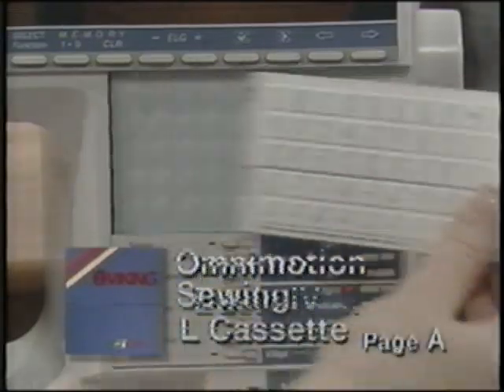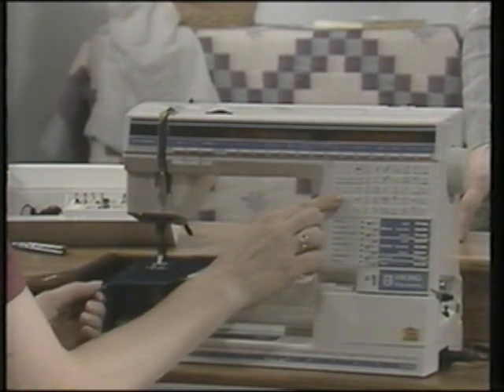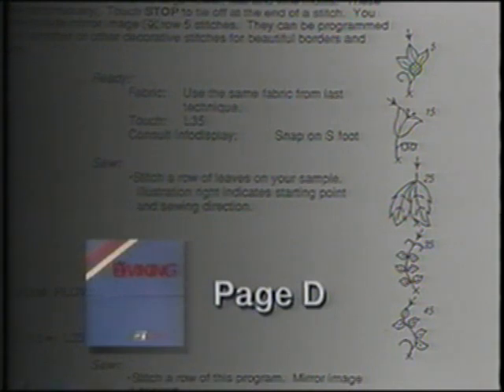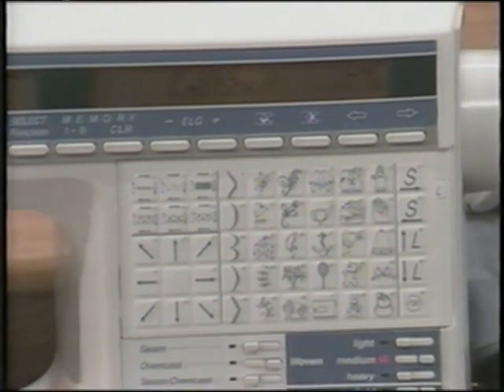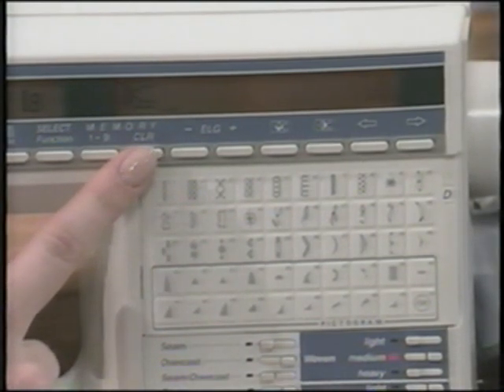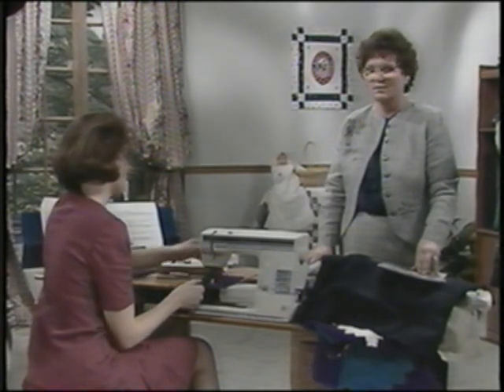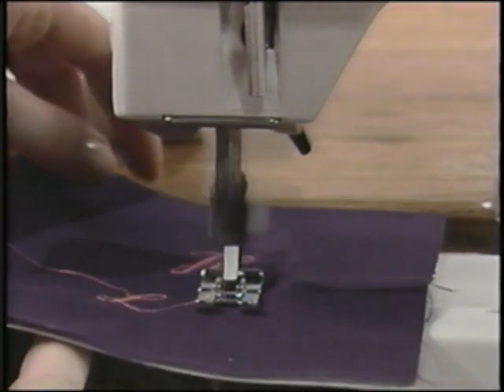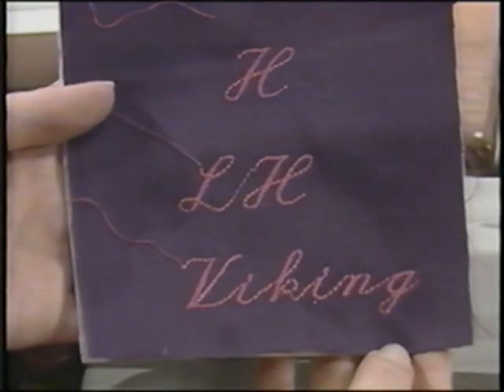Husqvarna Viking #1 Owner's Handbook Video (Part 3)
This video is the last part of the series, you can find the other videos at:

Content of video: Husqvarna Viking #1+
1.- 00:00 Omnimotion Sewing "L" Cassette
2.- 02:26  Omnimotion Stitching -Directional Sewing
3.- 03:41 Extra Wide Edging and Scallops
4.- 05:49 Leaves, flowers and vines
5.- 07:33 Omnigram Embroidery
6.- 11:37 Program Personal Omnigrams
7.- 16:35 Omnimotion Monograms "M" Cassette

Enjoy and hope you learn as much as we did.

This is a copy of the original VHS tape.
I'm not the author of this video, all the credits of this video go to Husqvarna Viking